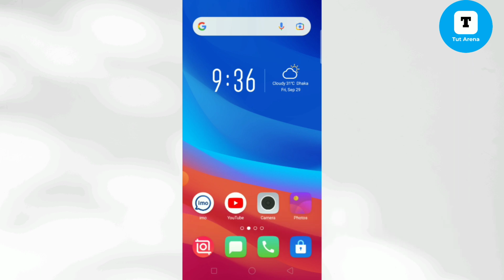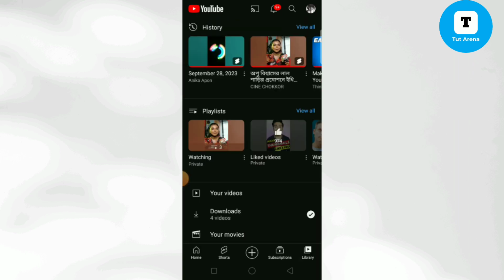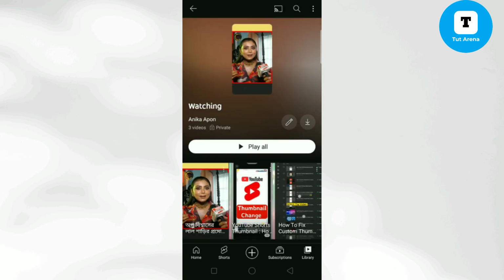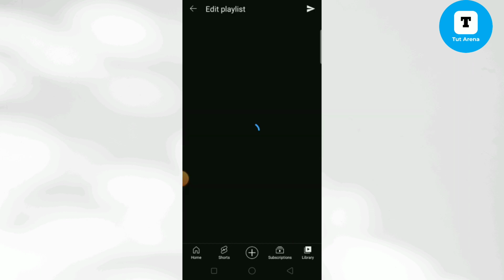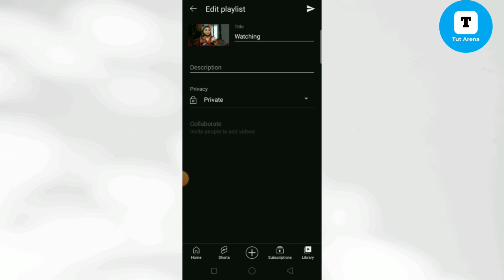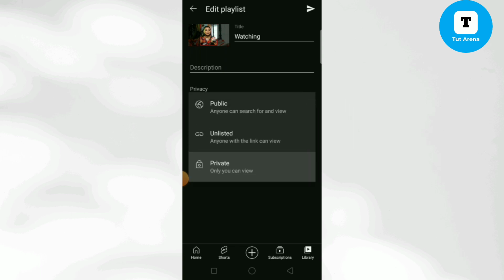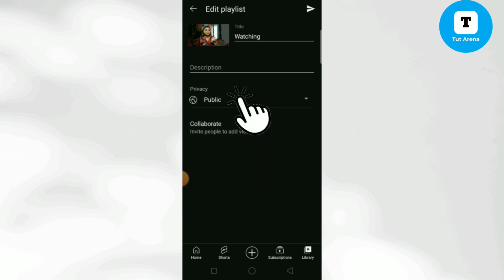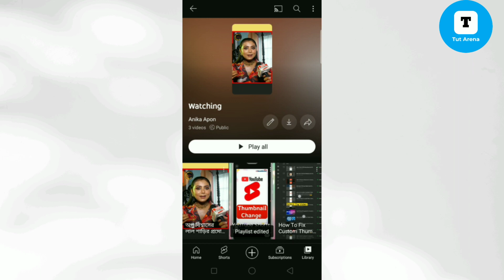How To Make Your YouTube Playlist Public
In this video, we'll guide you through the process of making your YouTube playlist public, allowing you to share your favorite videos with the world.

In this tutorial, we cover:

Making Your Playlist Public: Step-by-step instructions on how to set your YouTube playlist to public visibility.
Playlist Privacy Settings: Learn about the different privacy options available for your YouTube playlists.
Sharing and Collaborating: Discover how to share and collaborate on playlists, increasing their visibility.
By the end of this video, you'll have the knowledge to customize your YouTube playlist settings and share your curated content with a broader audience.